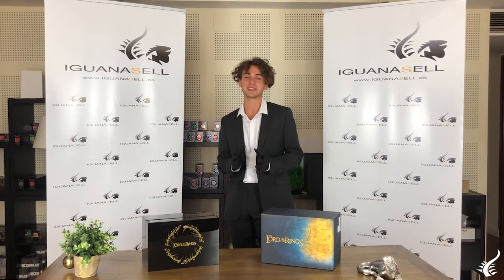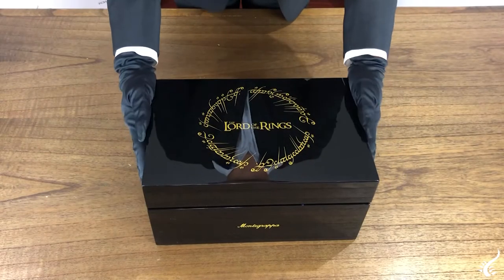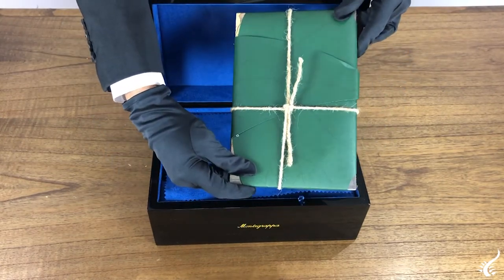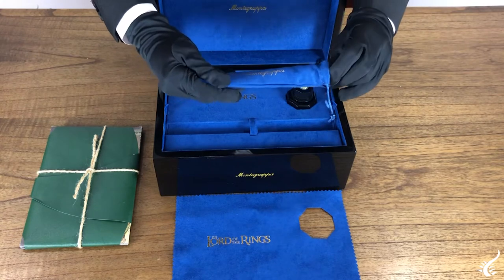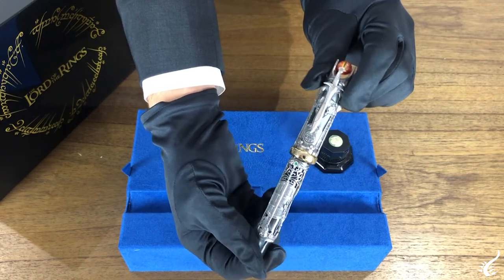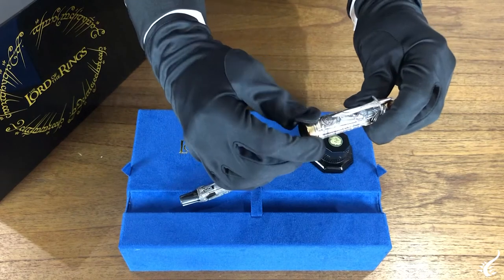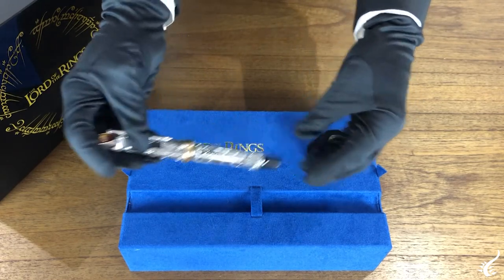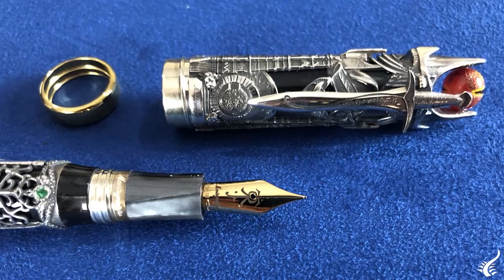Iguana Sell presents: Montegrappa The Lord Of The Rings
Hi everyone and welcome to Iguana Sell’s Youtube channel.

Today we will be reviewing the Montegrappa The Lord Of The Rings Limited Edition Fountain Pen